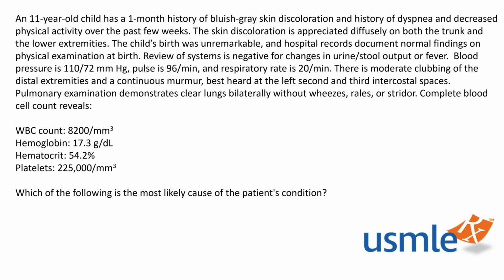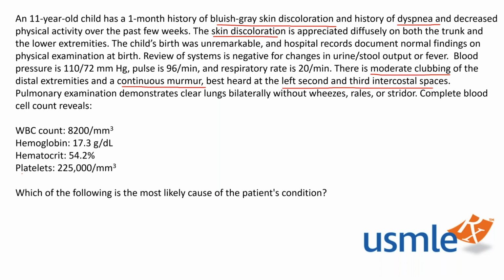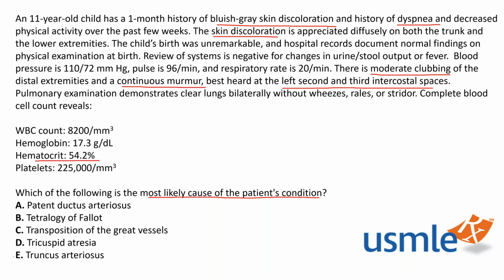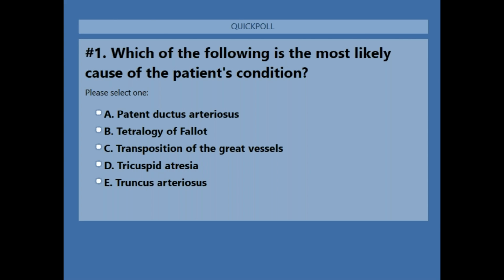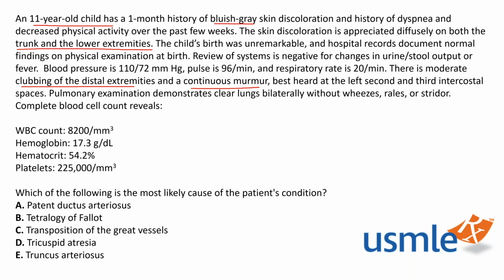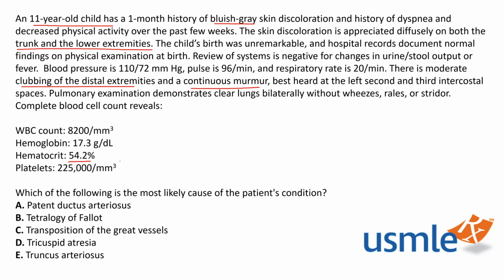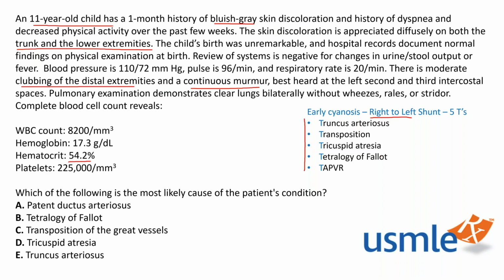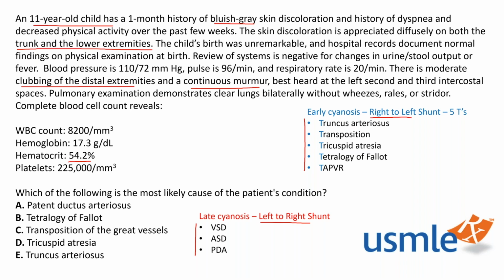Secrets of the USMLE - Cardio Edition - Question 1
Secrets of the USMLE - Jan 2020 - Cardio Edition

Question 1 from the Cardio Edition of Secrets of the USMLE

The USMLE is becoming more and more clinical in nature. And with every clinical question on the exam, there’s a specific formula behind it.

If you simply know how to apply this formula, every clinical question on the exam gets easier.

In this webinar, Dr. Tao Le and other members of the USMLE-Rx team help you learn how to dissect board-style questions while offering proven strategies for approaching the test.

If you want to set up a free consultation with an Rx Coach, sign up